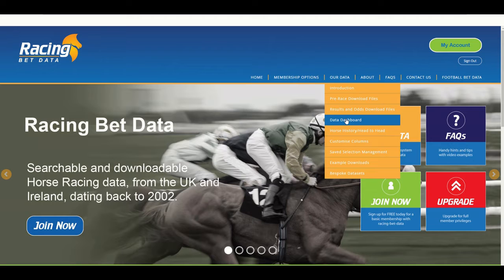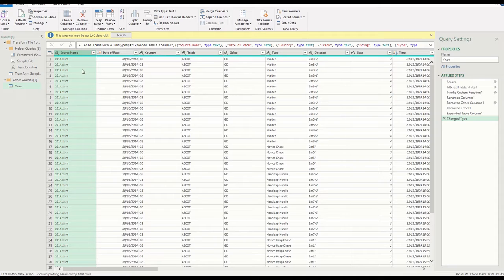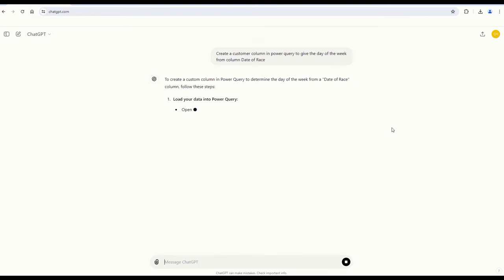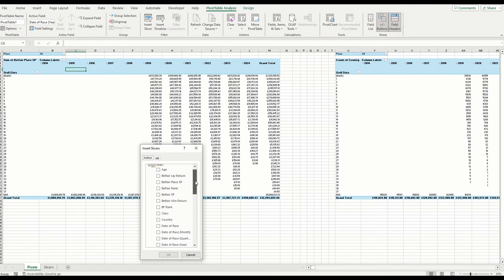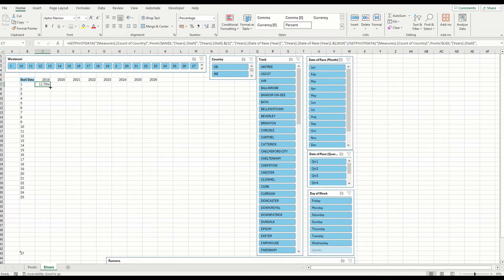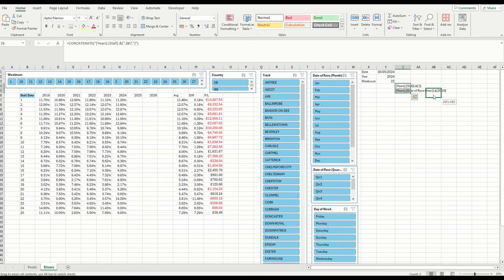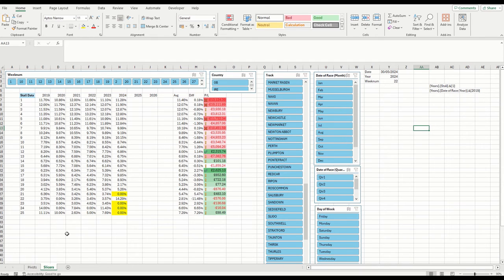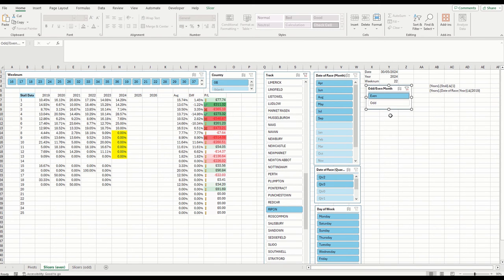How to Export Racing Data & Import Using Power Query Data Model and ChatGPT for Advanced Analysis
Welcome back to the channel! In this video, I'm going to guide you through the process of exporting data and importing it into Excel using Power Query using a connection only. Once we've got our data in Excel, I'll show you how to manipulate it using pivot tables and slicers to gain valuable insights.

🔍 What You'll Learn:

Exporting Data: Step-by-step instructions on how to export your betting data from the dashboard
Importing with Power Query: A detailed walkthrough on using Power Query to import your data into Excel efficiently using the Data model methond and connections only so no restrictions on size!
Add custom columns: Using ChatGPT we transform you into an instant coder
Data Manipulation: Learn how to create pivot tables to summarize and analyze your data.
Using Slicers: Master the use of slicers to filter and interact with your pivot tables dynamically.

📈 Why You Should Watch:

Simplify your data analysis process.
Gain the ability to make informed decisions based on your racing data.
Enhance your Excel skills with Power Query, pivot tables, and slicers.